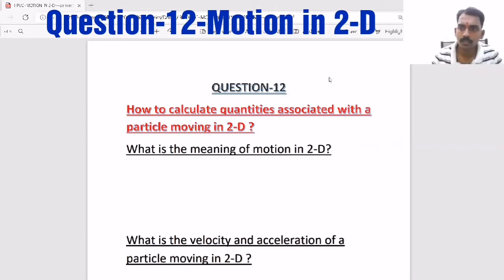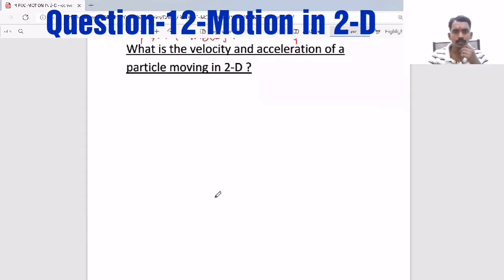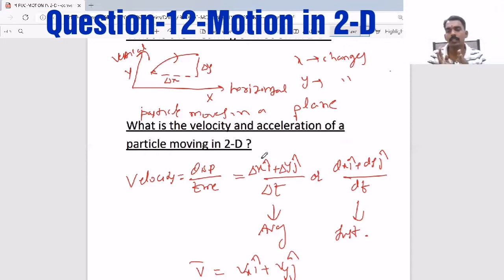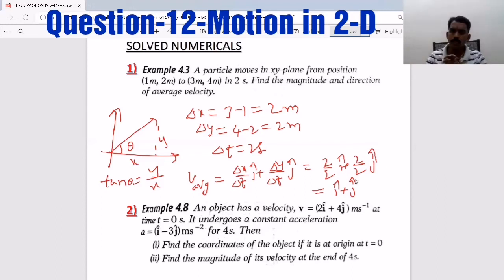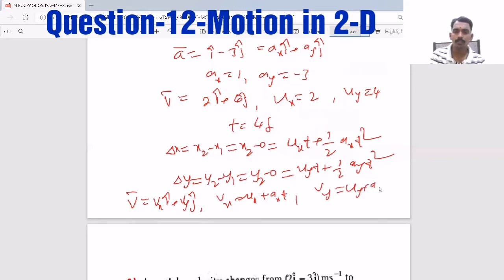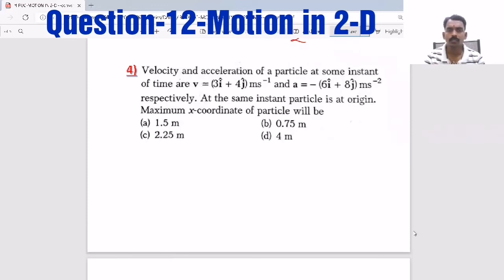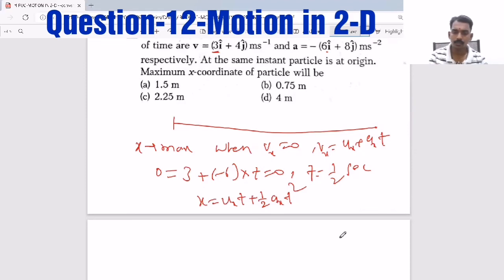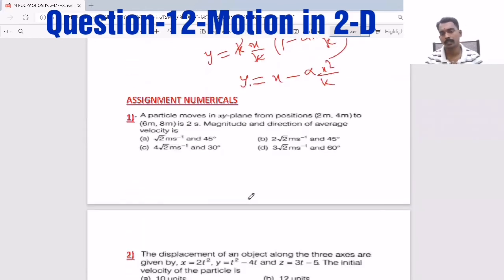Question-12-Motion in 2-D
How to deal with motion in 2-D and motion in a plane with constant acceleration